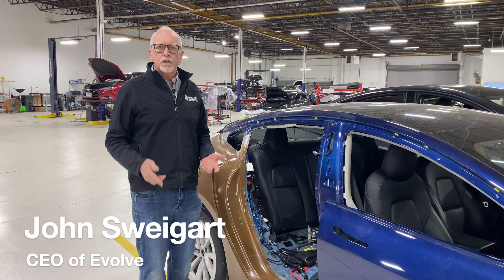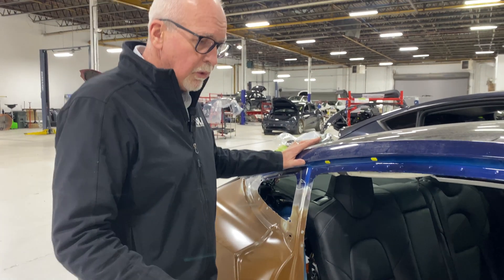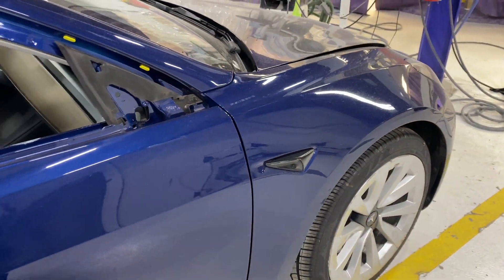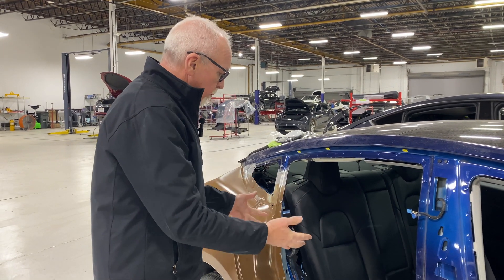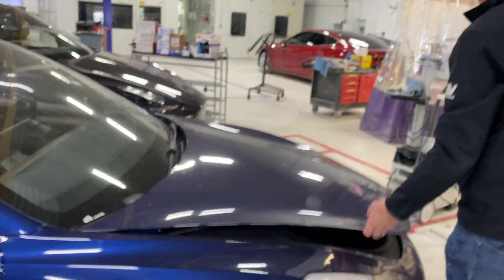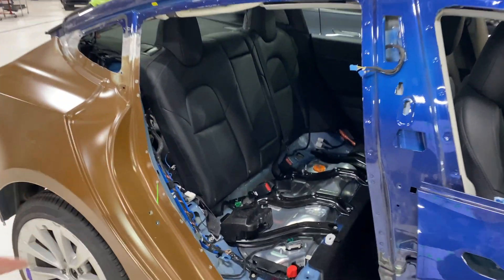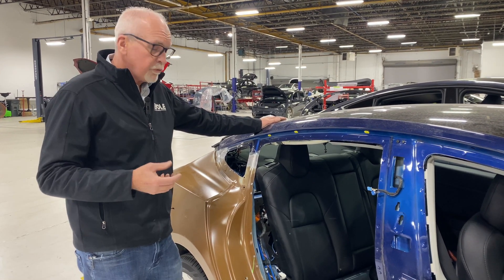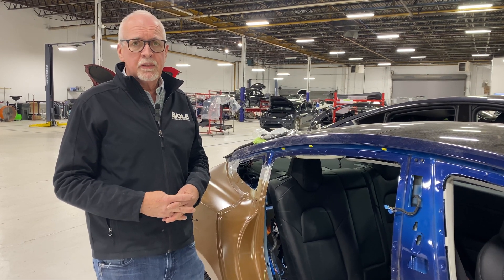TESLA MODEL 3 - Battery Isolation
Join Evolve's CEO, John Sweigart, as he delves into the intricacies of low voltage and high voltage isolation using a Tesla Model 3 as an example. Discover the crucial techniques and reasons behind ensuring effective isolation in electric vehicles.